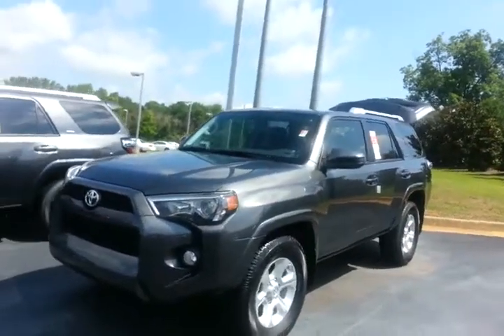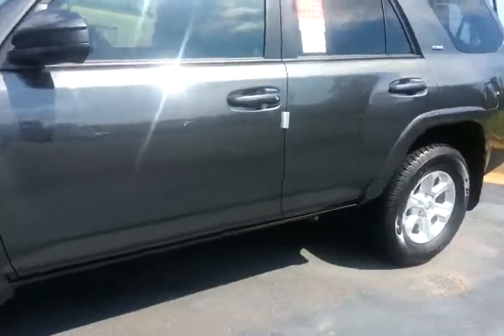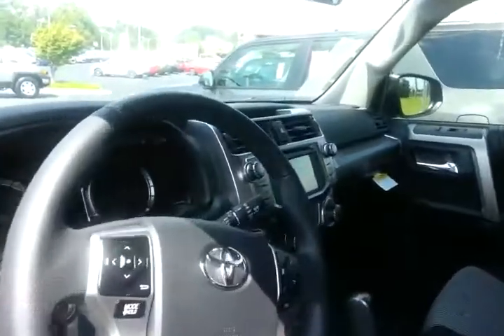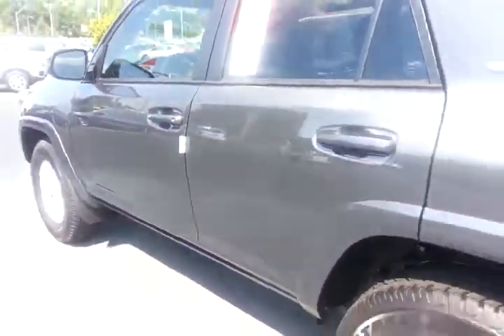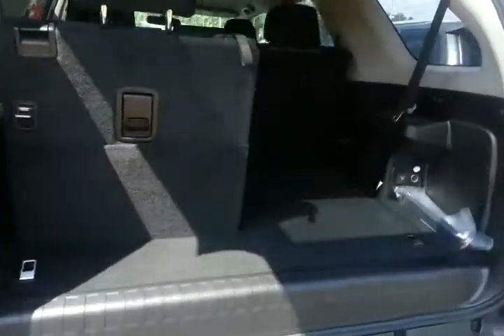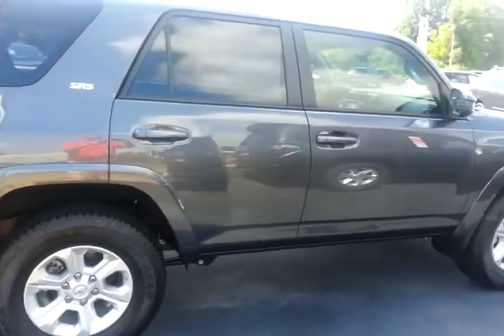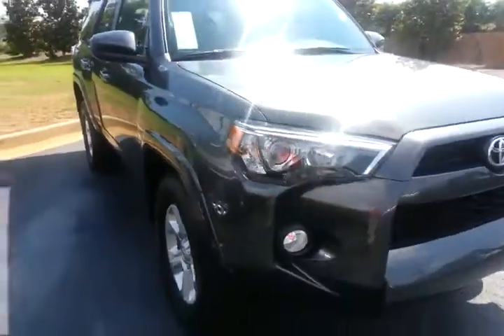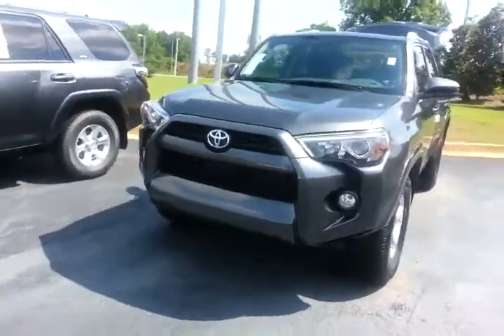2014 Toyota 4Runner SR5 Preview by Alan Trainer